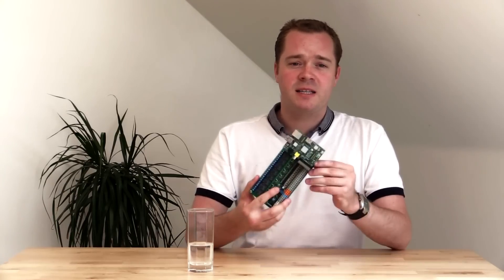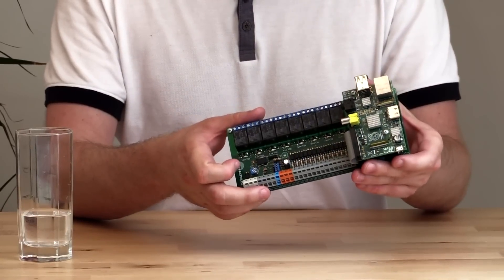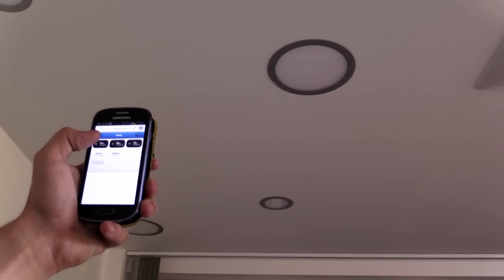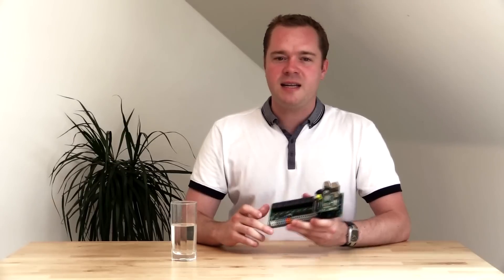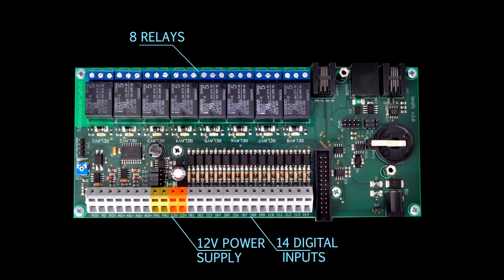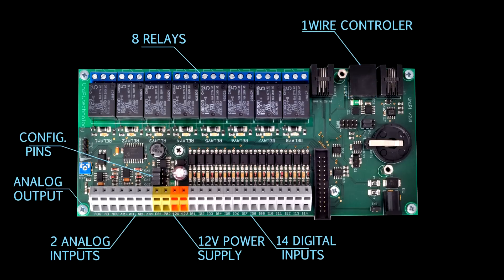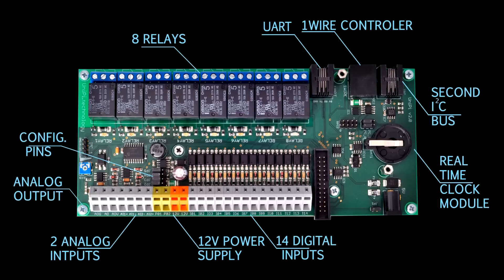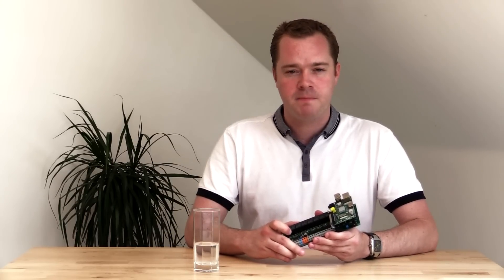UniPi - The Universal Raspberry Pi add-on board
Introducing the UniPi - The universal Raspberry Pi control module

Features:
8x 250V/5A AC or 24V/5A DC relays - MCP23017
14x 5-30V digital inputs - RPi GPIO
1Wire channel controller - DS2482-100
2x 0-10V Analog Inputs - MCP3422
1x 0-10V Analog Output - PWM on GPIO 18
Real time clock module - MCP79410